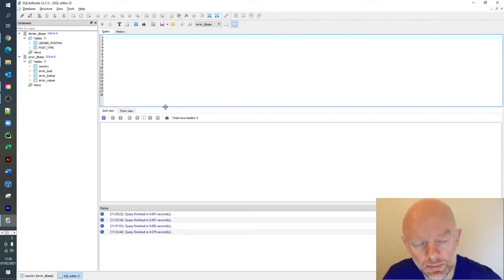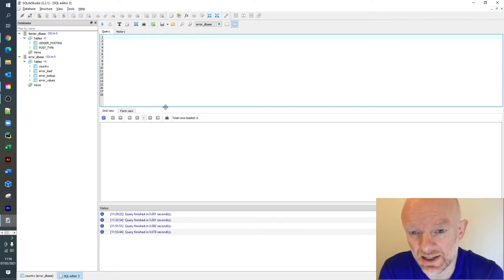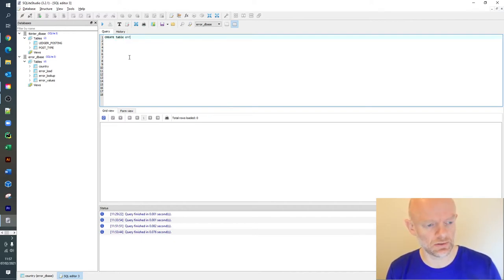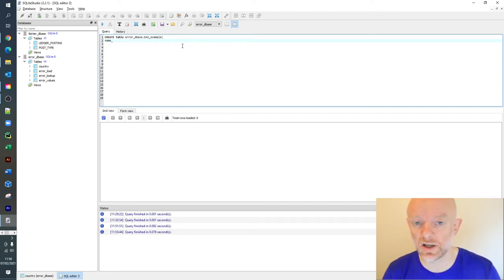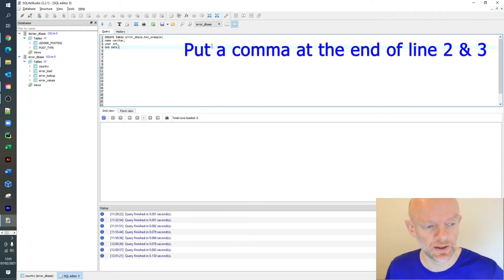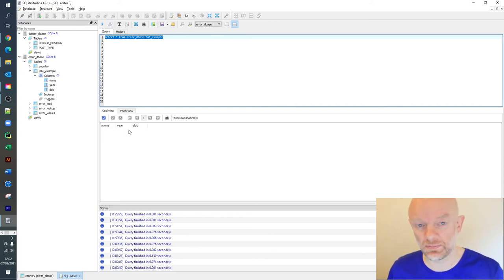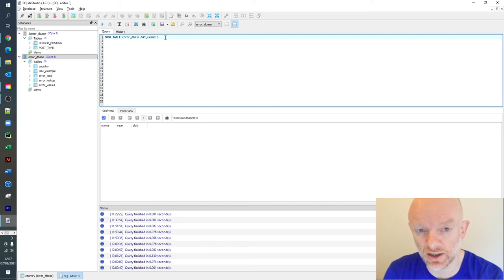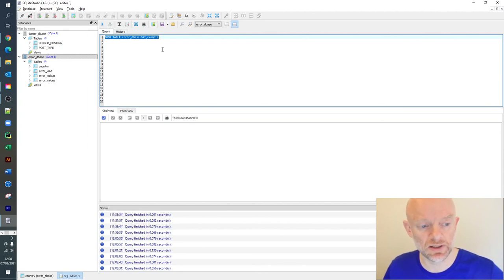How to Create and Drop a Table in SQL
Do you want to learn how to create and drop a table in SQL? Here we take you through the steps of creating the table, naming the columns and assigning their datatypes. Also, we discuss dropping a table though, the things to consider before proceeding are outlined in the video.

⏲⏲⏲TIMESTAMP⏲⏲⏲
Beginning 00:00
Steps before creating 00:10
Create a table 01:23
Drop a table 04:45